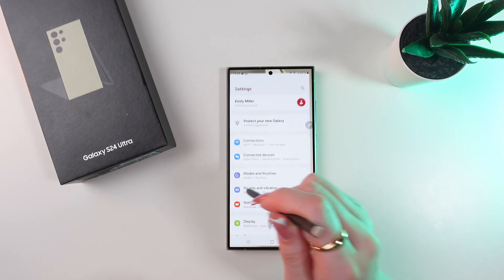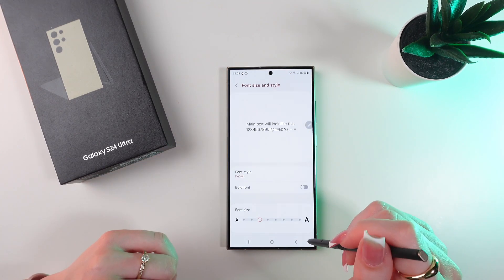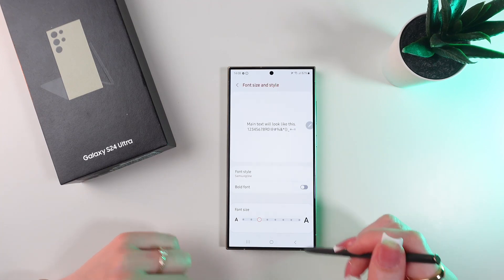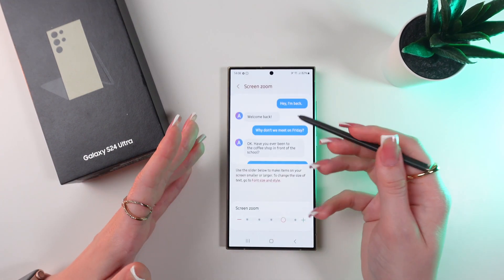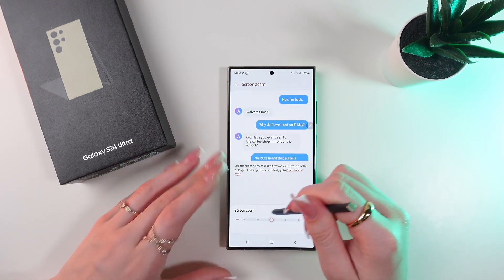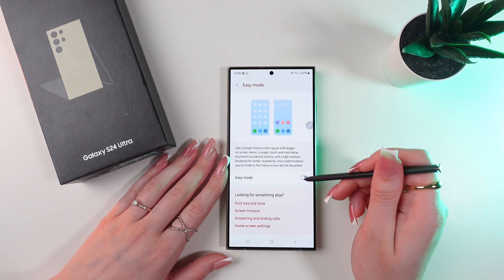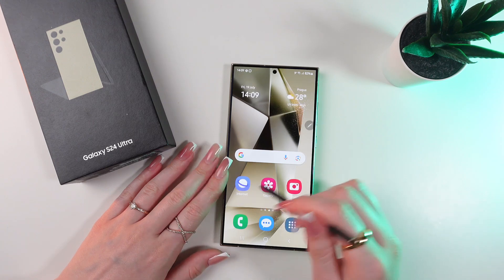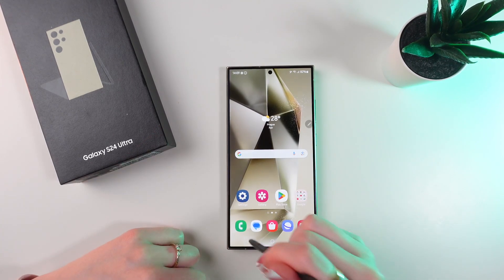How to Change Icon Size on Samsung Galaxy S24 Ultra: Quick Guide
Want to adjust the size of your app icons on your Samsung Galaxy S24 Ultra? This easy-to-follow tutorial will show you exactly how to make your icons bigger or smaller. Customize your home screen for optimal viewing and discover the best size for you!

This video also covers the following topics:
👉 How to Resize Icons on Samsung Galaxy S24 Ultra
👉 Adjust Grid Layout and Display Settings
👉 Customize Home Screen Appearance
👉 Galaxy S24 Ultra Personalization Tips